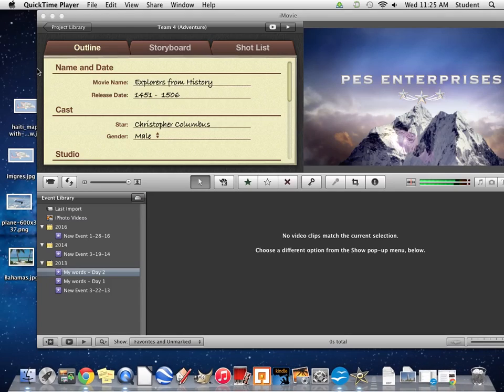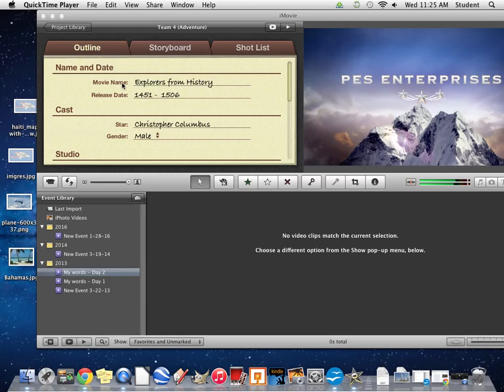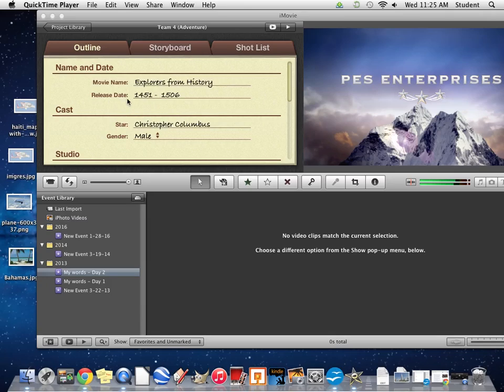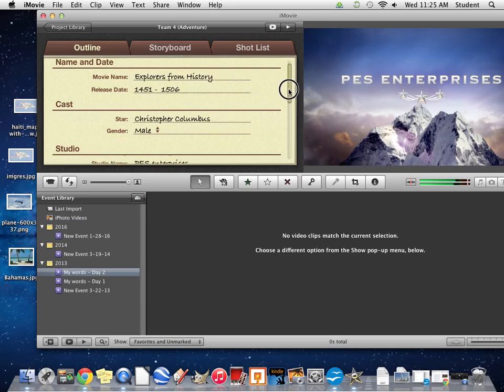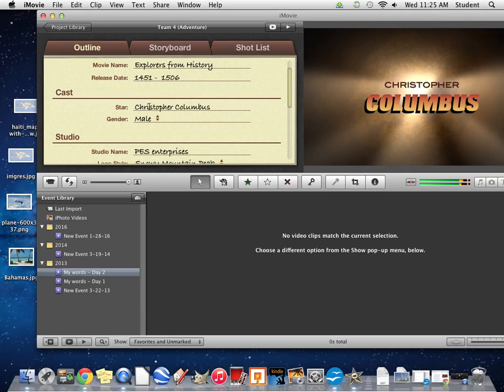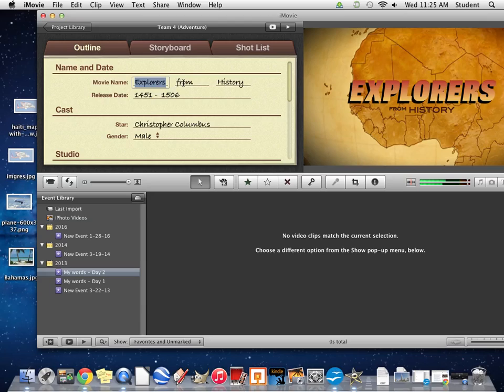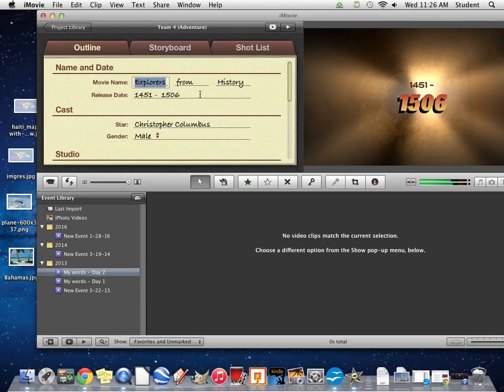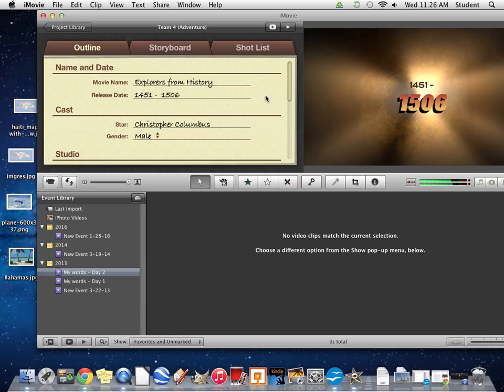Step 2 Outline